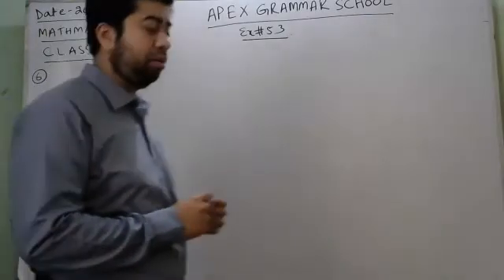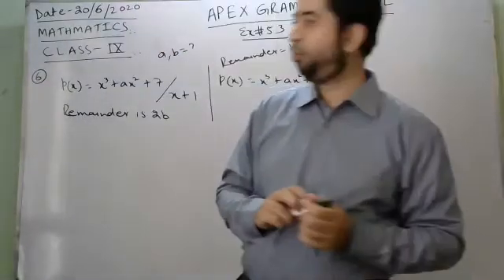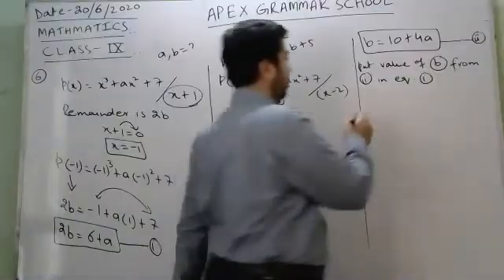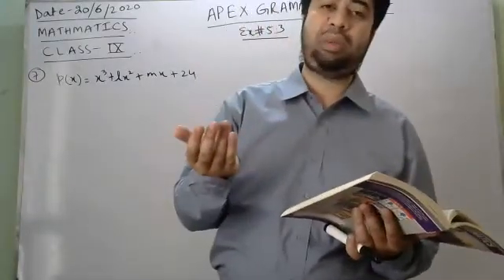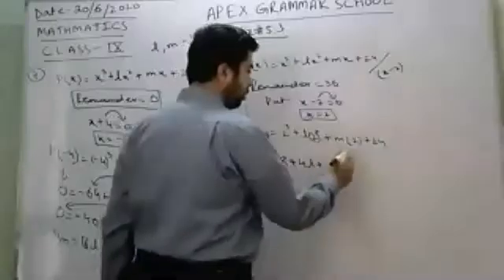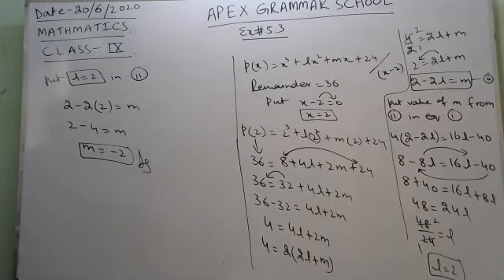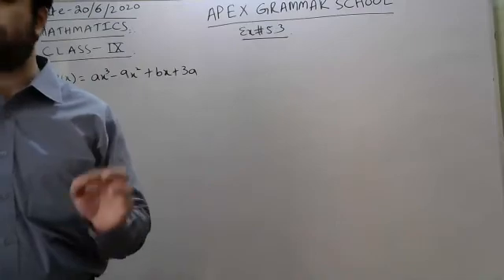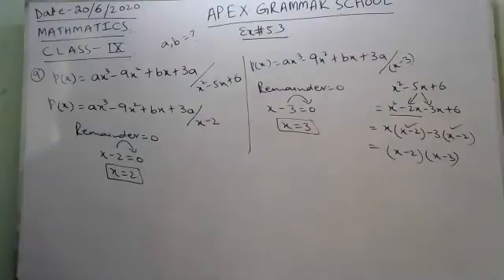Mathematics Class IX, Saturday, 20.06.2020